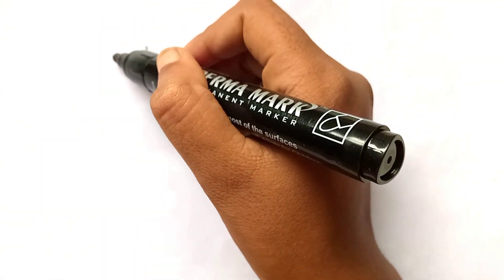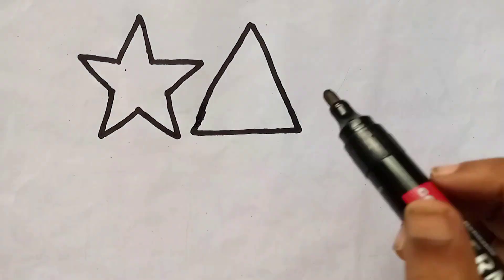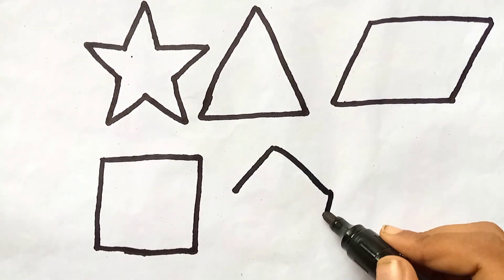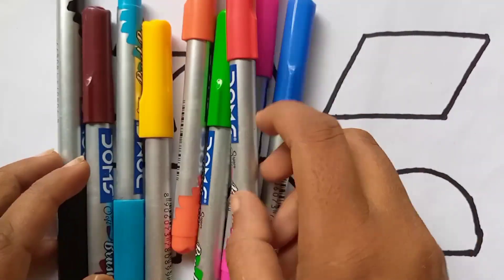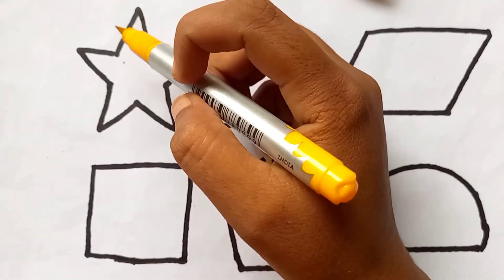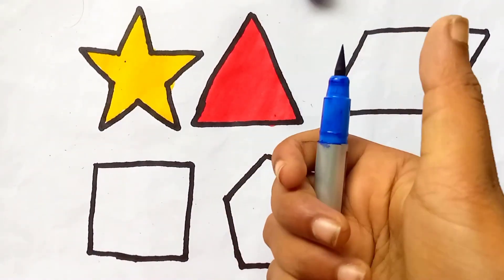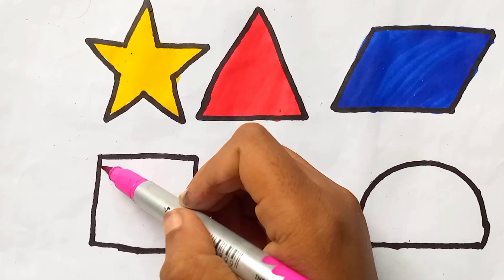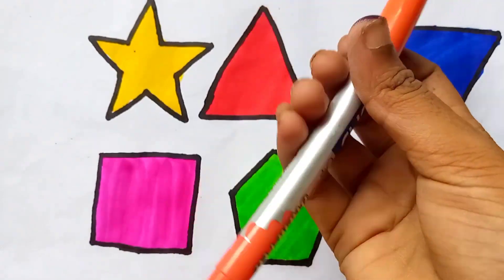Shapes drawing for kids, Learn 2d shapes, colour for toddlers, Preschool Learning for toddlers